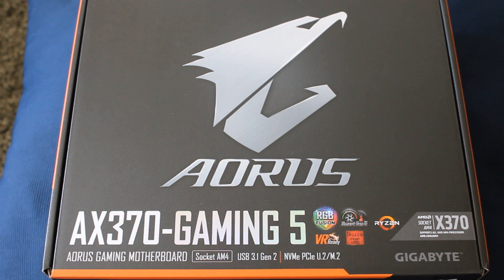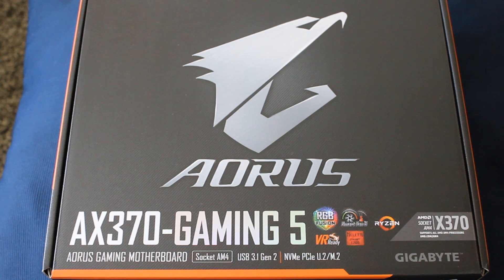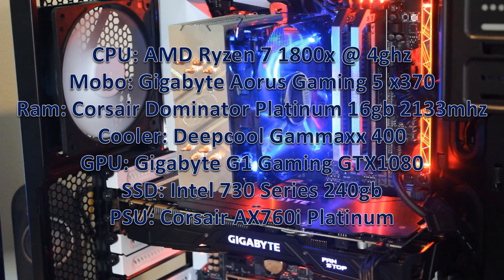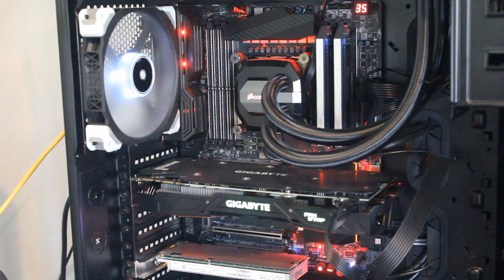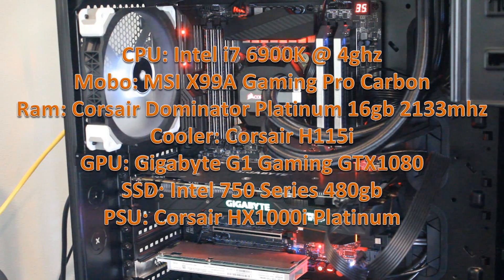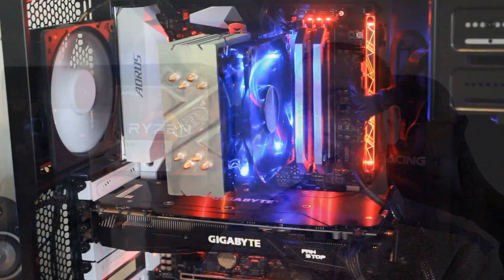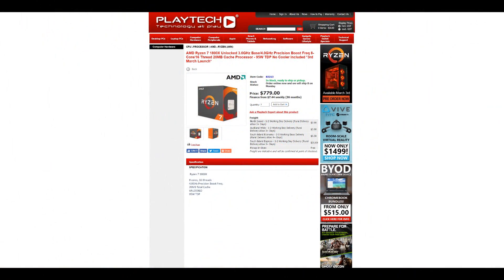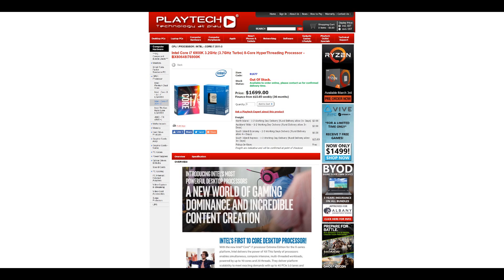1800x vs 6900k Showdown - AMD Ryzen 7 vs Intel Broadwell-E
The two top 8-core CPU's go head to head in this comparison!
for making this possible!